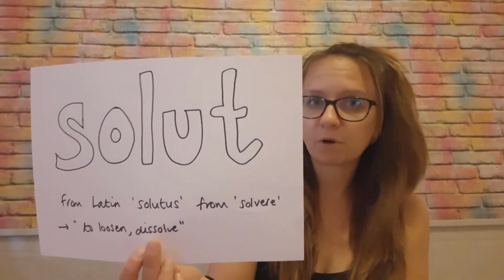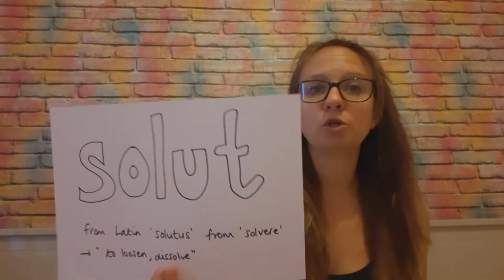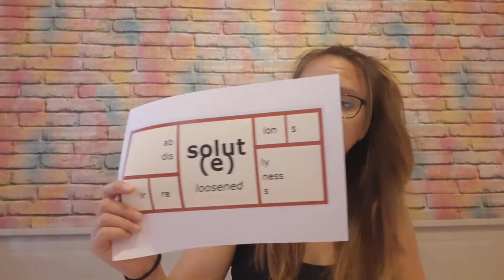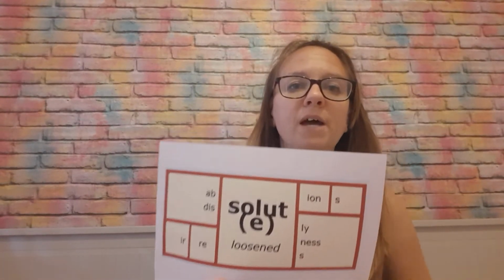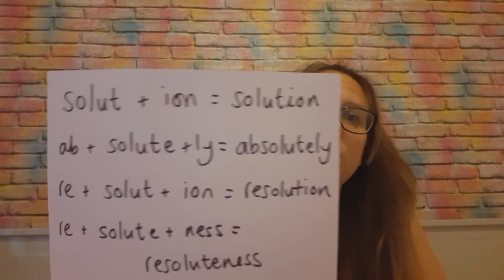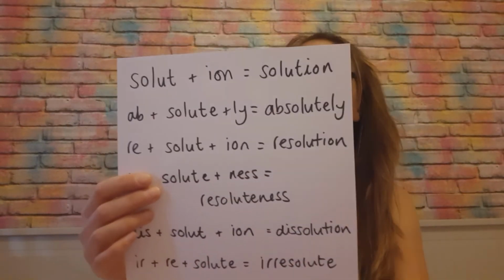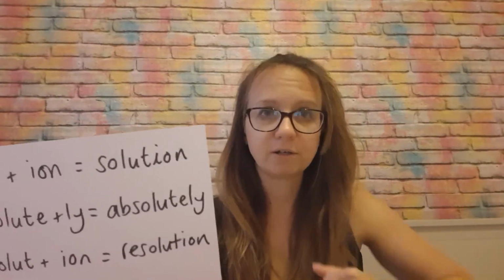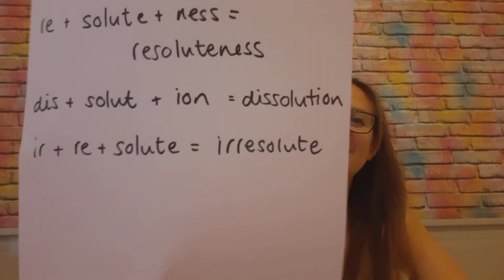KS2 Word Study: solut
Use a morpheme frame to build words around the root morpheme 'solut' and apply spelling rules when adding prefixes and suffixes.